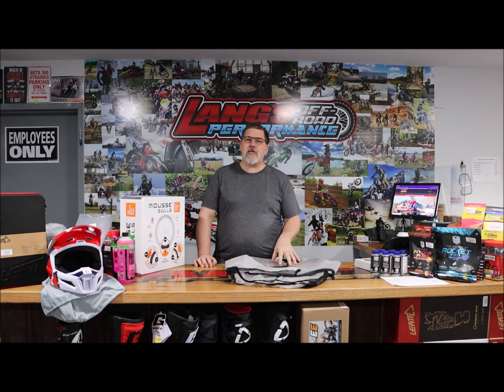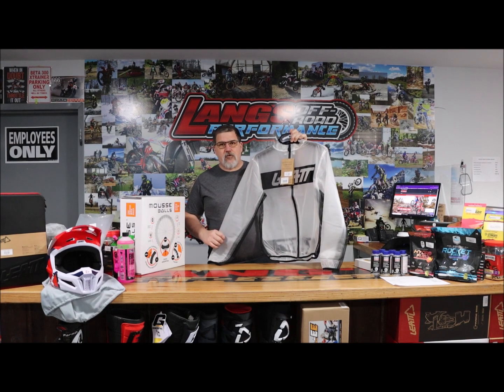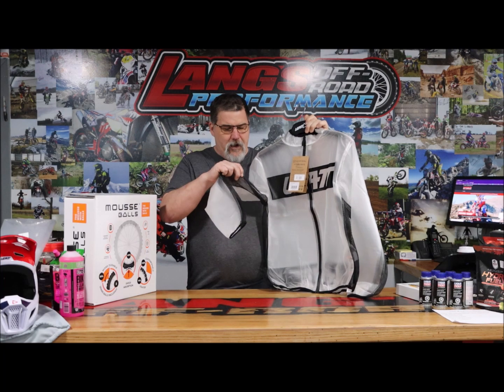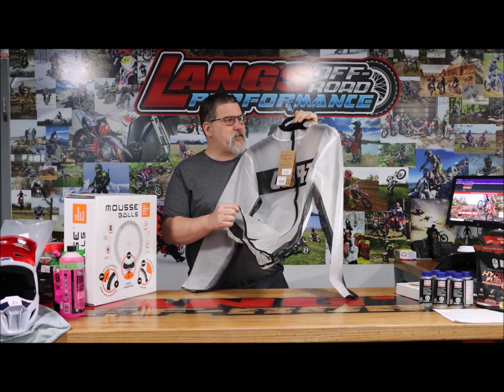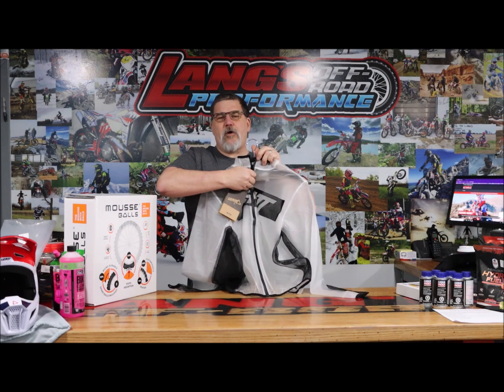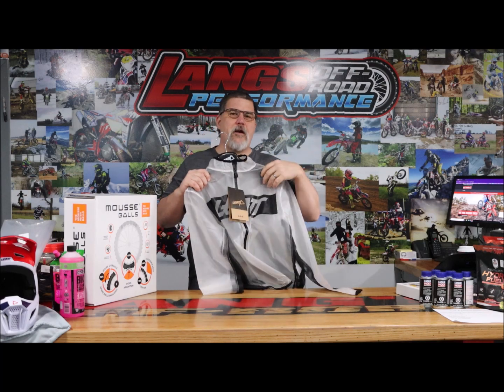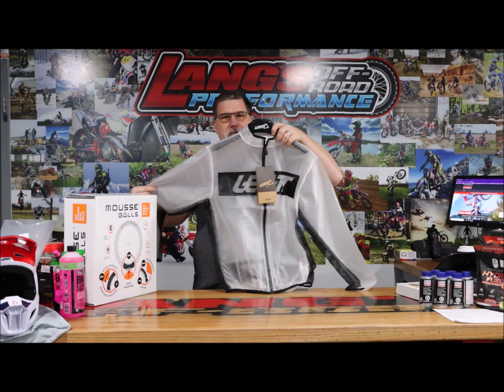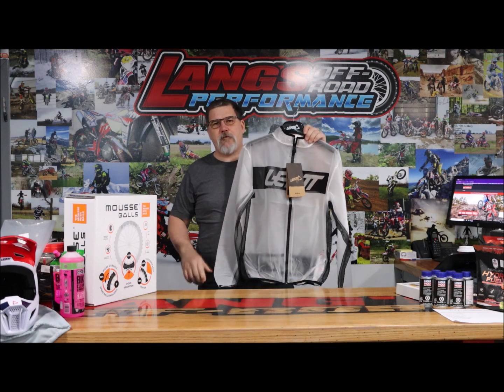Leatt Rain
Weekly Feature Leatt Rain Jackets